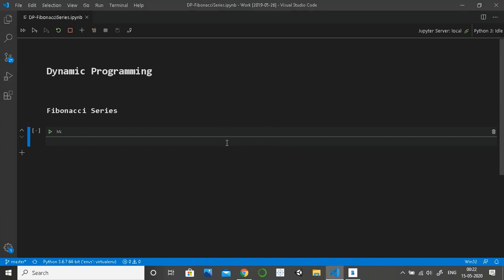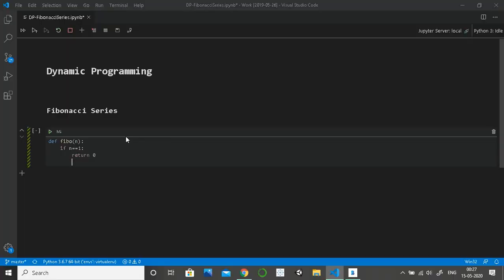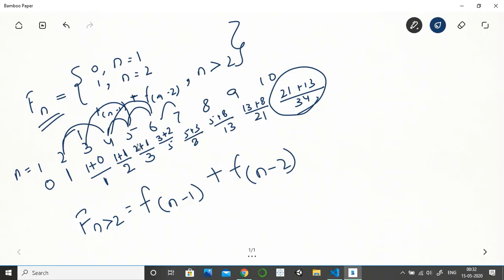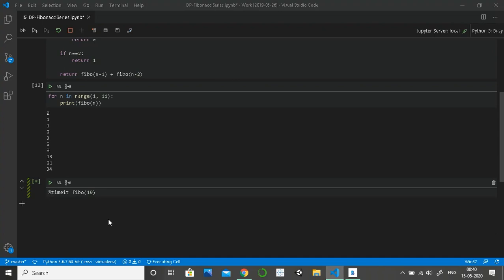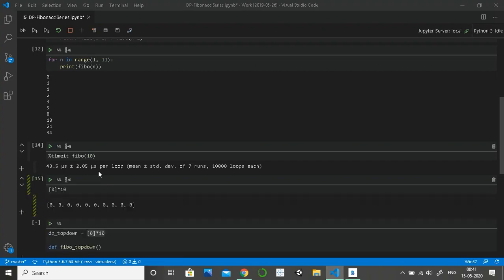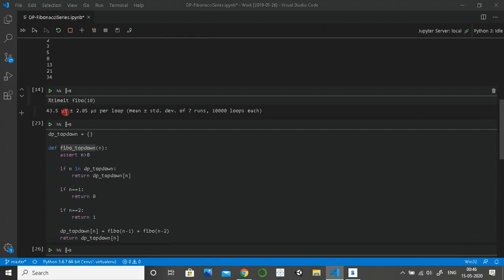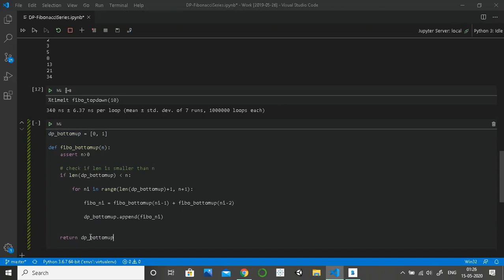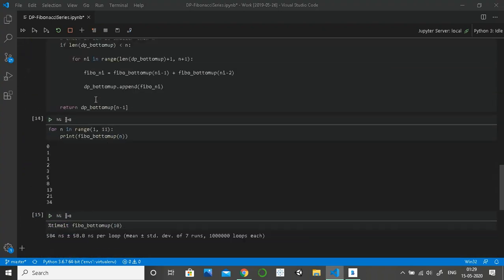Fibonacci Series using Dynamic Programming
Learn what is Fibonacci series and how to create one using both Top down and bottom up dynamic programming approach.